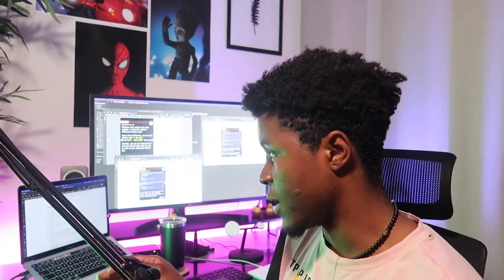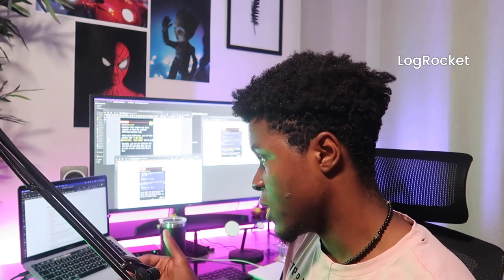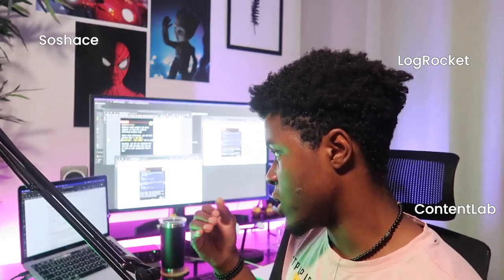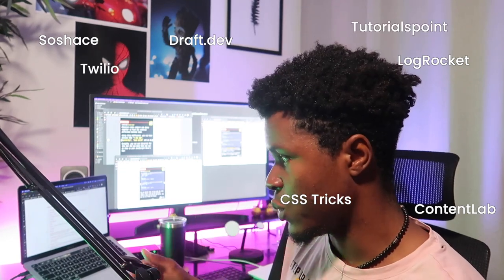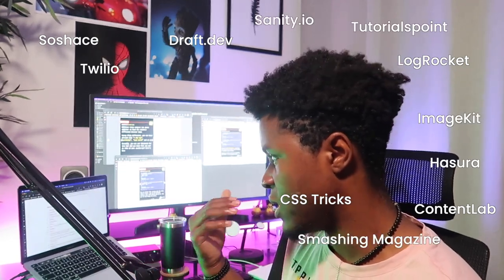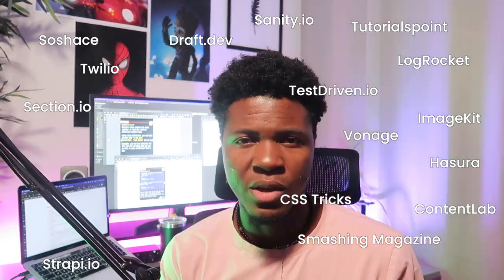3 Steps to getting Online Jobs as a Technical Writer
Here are 3 steps you can follow to get an online job as a Technical Writer

Timestamp:
00:00 Introduction
Understand the types of Technical Writing
Create a solid portfolio
Apply for Freelance/Full-time Jobs
Conclusion

4. [CSS Tricks - up to $250] Payment is made via PayPal, and there's no exceptions.
8. [Hasura - $300] Technical content related to Hasura or GraphQL is required.
11. [Smashing Magazine - up to $250] Quality content is required. Contents around web tutorials, case studies or ultimate guides.
12. [TestDriven.io: $75 to $150] Focused on intermediate to advanced level content.
13. [Strapi - up to $200] The pay depends on the length of the article. Check the referenced page for more info.
15. [Section.io] Required to have an active PayPal account to receive payment, but you're free to write for free.

🌟 About Me:
Dillion Megida is a Software Engineer, Developer Advocate and a Content Creator passionate about simplifying topics around Tech via articles and videos.